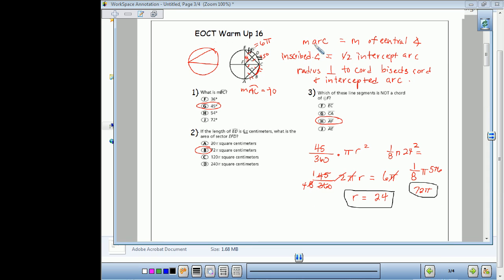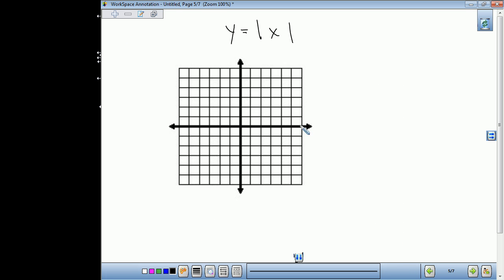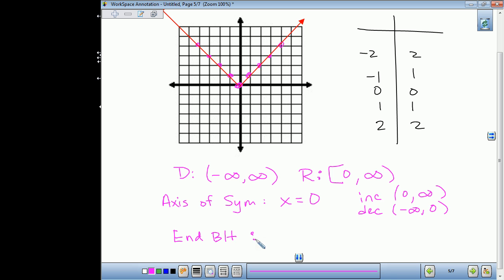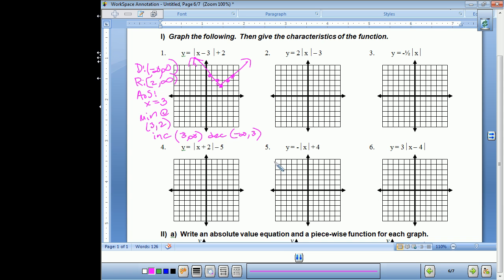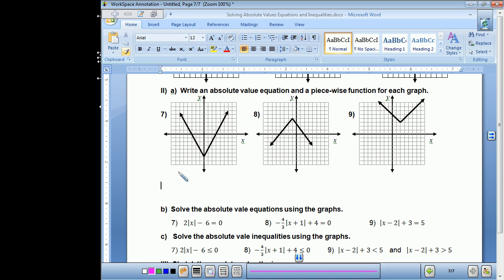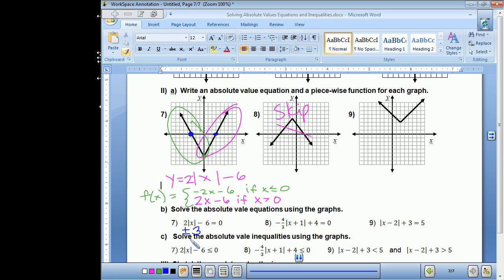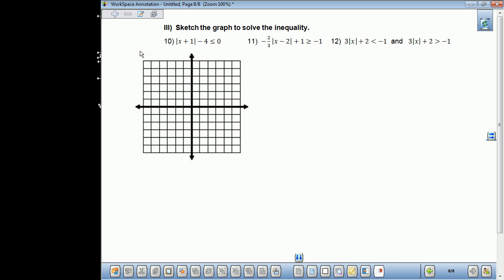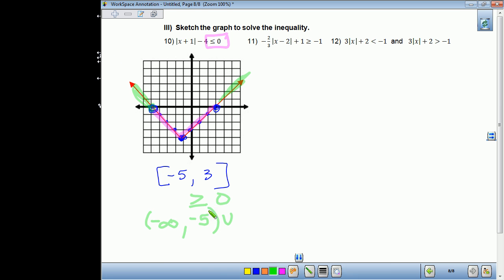AAGAA 3 23 16